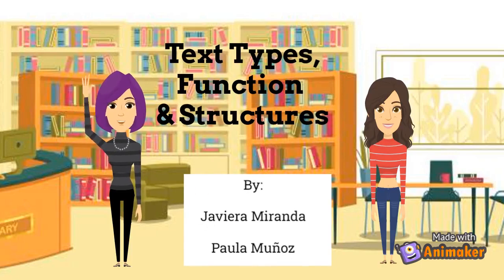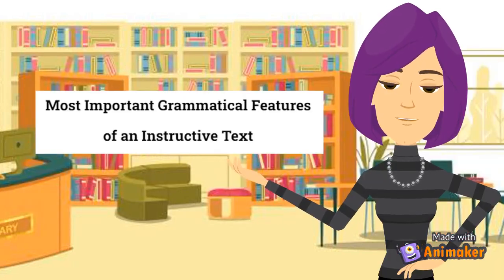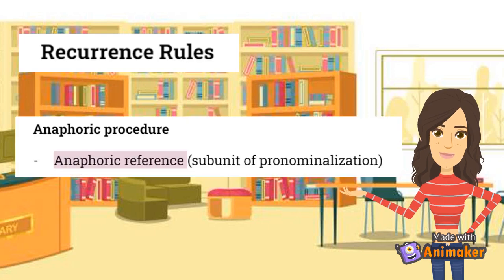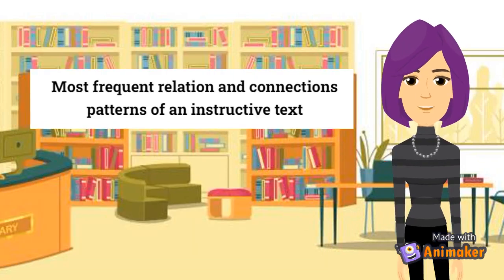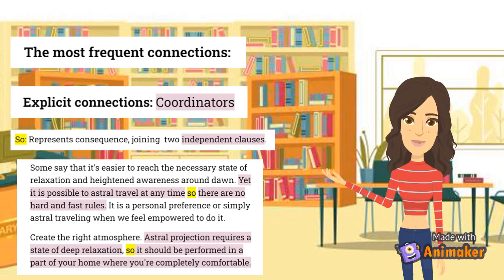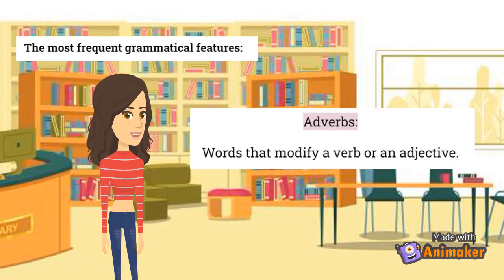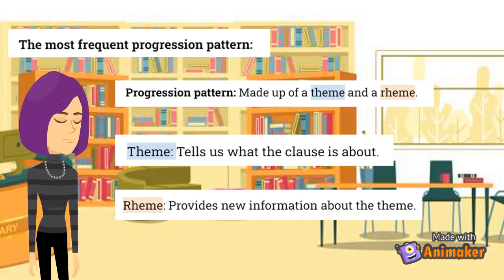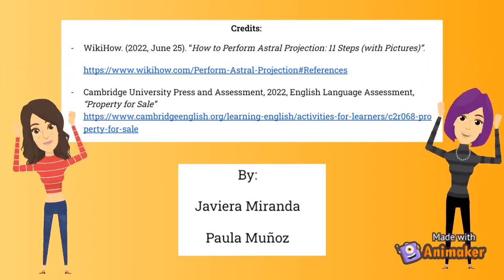Assignment 3 - Discourse Analysis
BETTER QUALITY VERSION
Text types, function & structure - Analysis
By: Javiera Miranda and Paula Muñoz